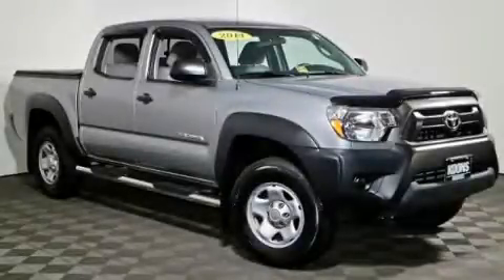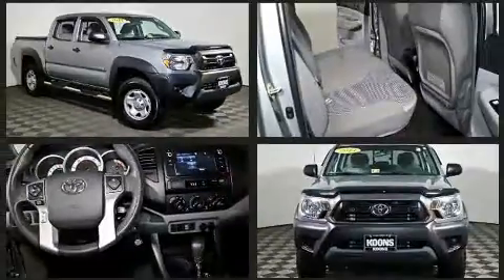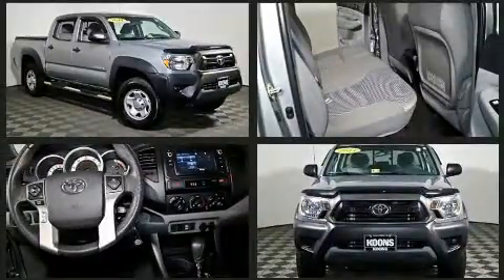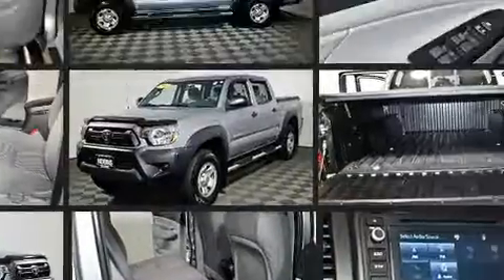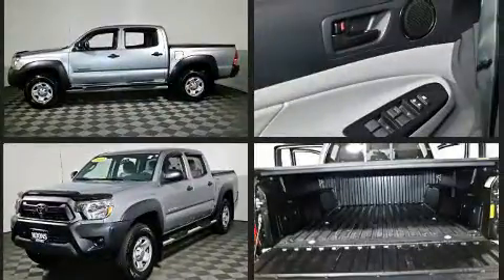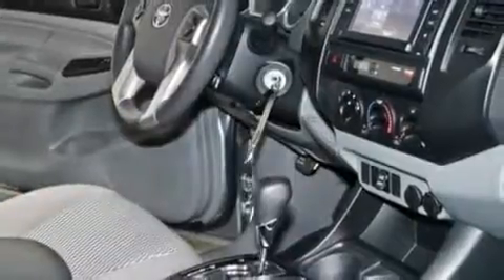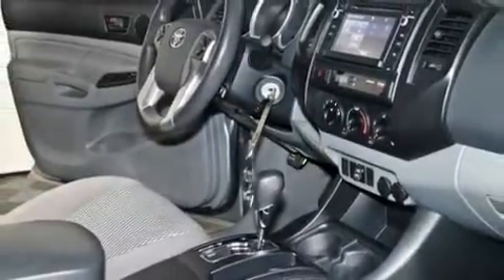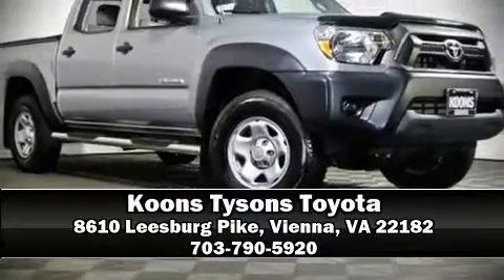2014 Toyota Tacoma PRERUNNER in Vienna, VA 22182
You can expect a lot from the 2014 Toyota Tacoma. This 4 door, 5 passenger truck has not yet reached the 20,000 mile mark! It features an automatic transmission, rear-wheel drive, and an efficient 4 cylinder engine. Toyota infused the interior with top shelf amenities, such as: 1-touch window functionality, front bucket seats, air conditioning, telescoping steering wheel, power windows, an overhead console, and a split folding rear seat. Audio features include a CD player with MP3 capability, and 6 well positioned speakers. In the event of a rollover collision, side curtain airbags provide additional protection for outboard seated passengers. This vehicle has achieved Certified Pre-Owned status, by passing Toyota's comprehensive certification process. We have a skilled and knowledgeable sales staff with many years of experience satisfying our customers needs. We'd be happy to answer any questions that you may have. We are here to help you.